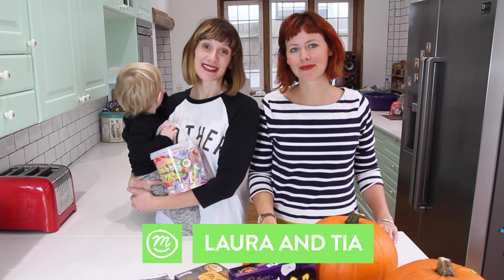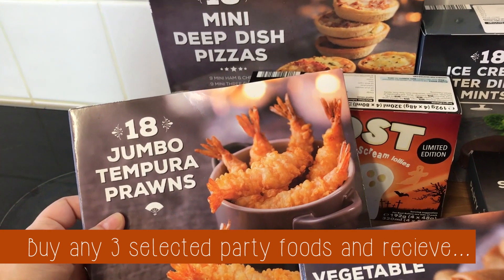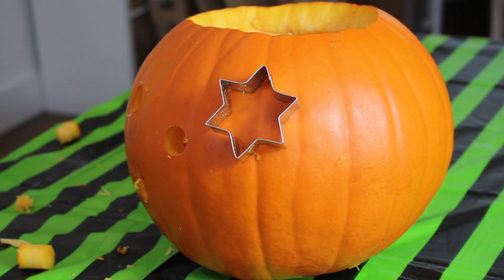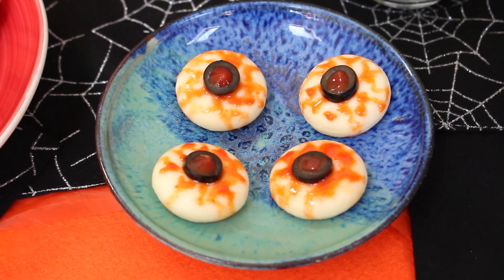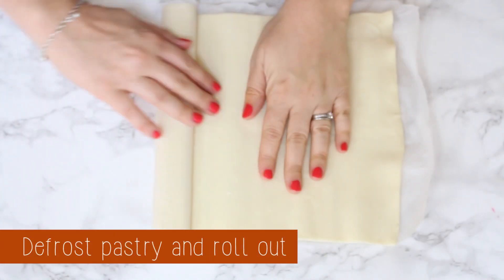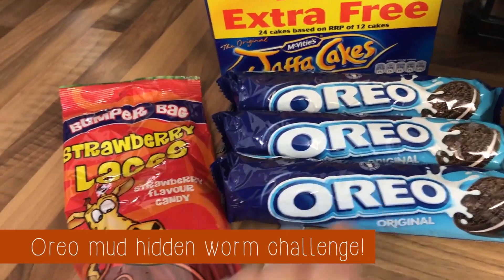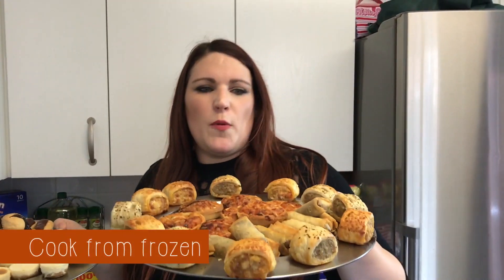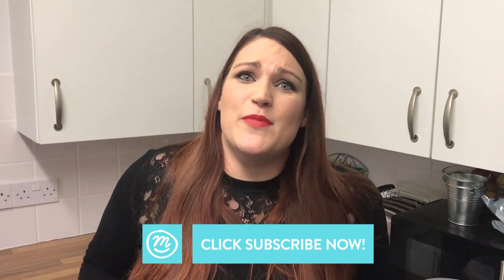Halloween Sorted with Channel Mum & Iceland | Ad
Channel Mum & Iceland have Halloween sorted this year. Take a peak at what Lisa, Ciara, Laura & Tia are planning for their Halloween parties, then pop across to watch their videos in full and see their easy pumpkin carving ideas, the absolute best family games to play and some seriously spooky food ideas to make.

Fancy seeing what else you can get at Iceland?